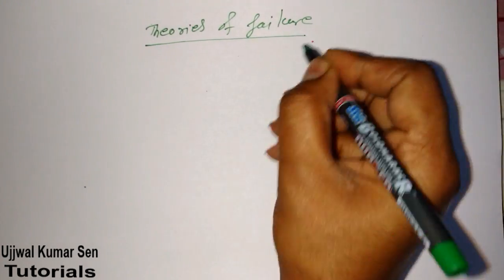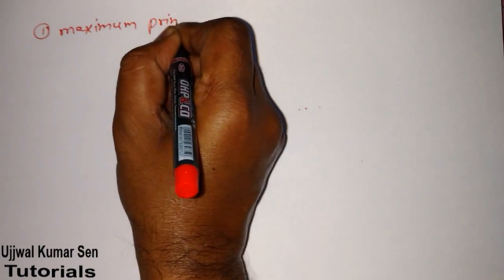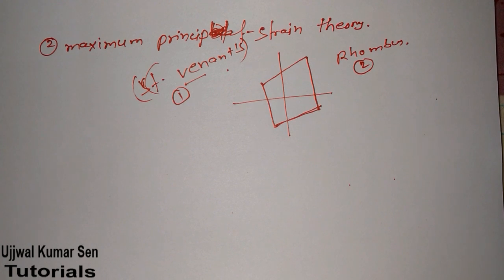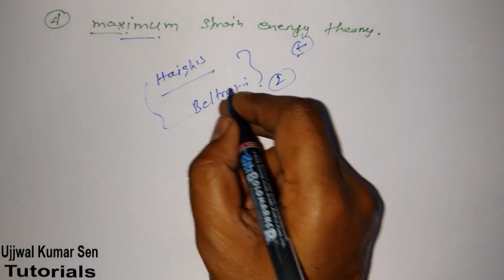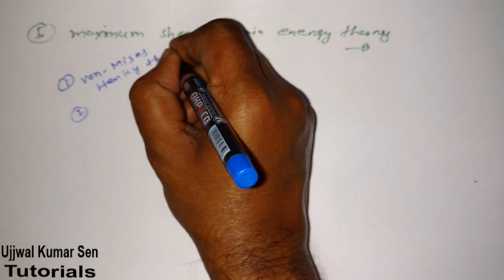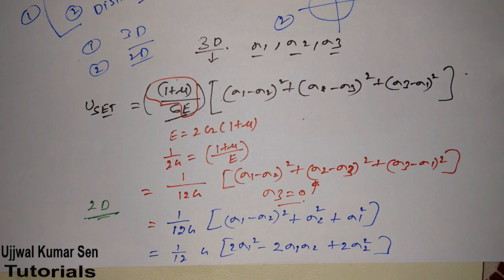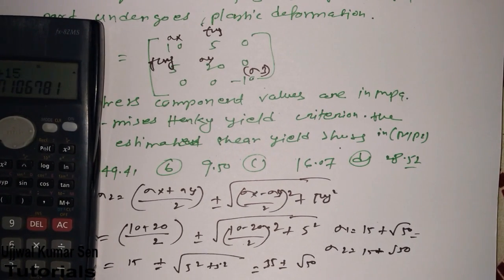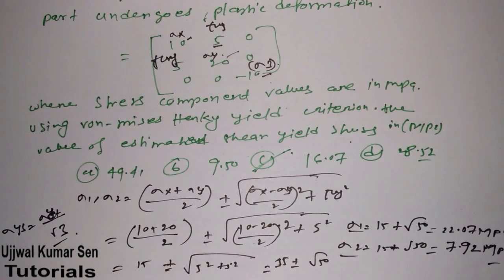Theories of Failure: Basic Concept, Formulas for GATE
Note

in the 1st emplaination, i.e. in Rankines theory it is written (sigmaX - sigmaY) / 2

 (sigmaX + sigmaY) / 2

Theories of Failure: Basic Concept, Formulas for GATE, learn all formulas of theories of failures.